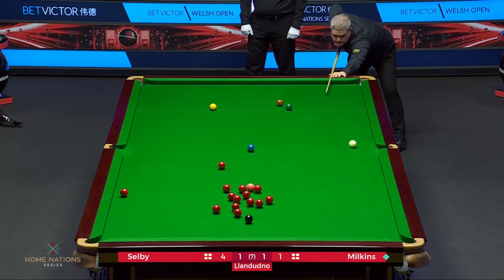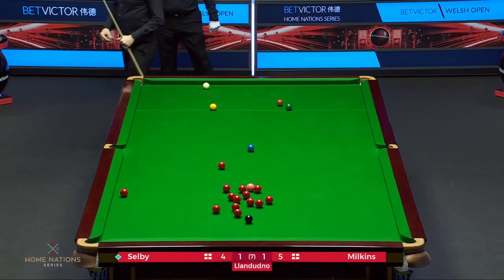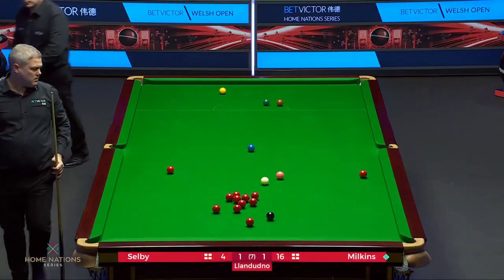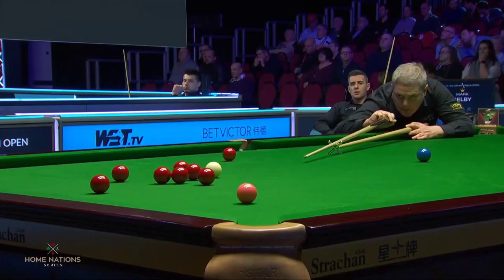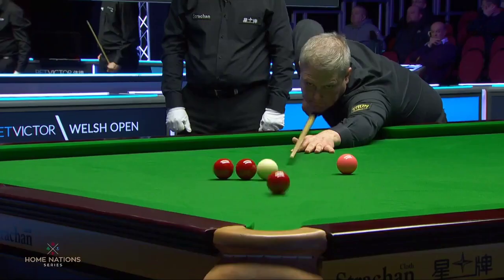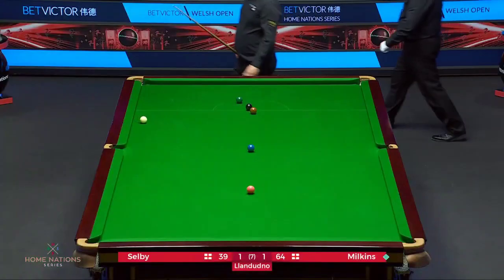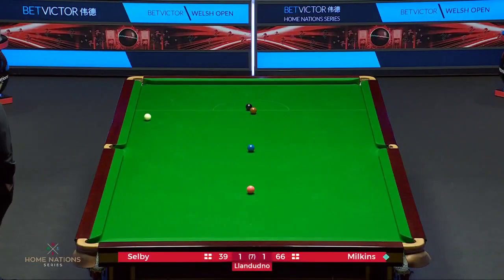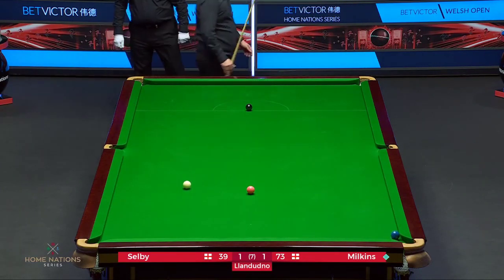Mark Selby Vs Robert Milkins Welsh Open Snooker 2023 Shot to shot Match Highlights English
I started this channel for passion to snooker

I make high quality creative snooker compilations!

Best shots from recent tournaments. And some videos about top snooker players

Favorite players: Ronnie O'Sullivan, Judd Trump, Mark Williams, Luca Brecel, Martin Gould, Marco Fu. And Efren Reyes from pool!

Image editing software: Corel Draw